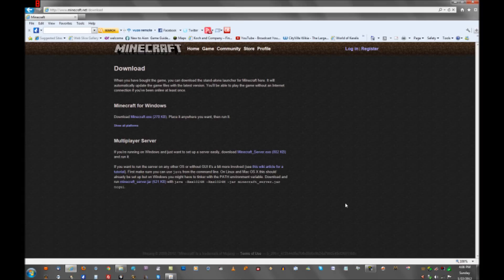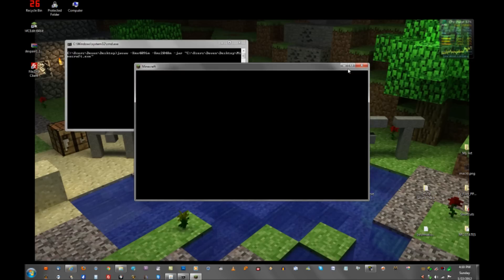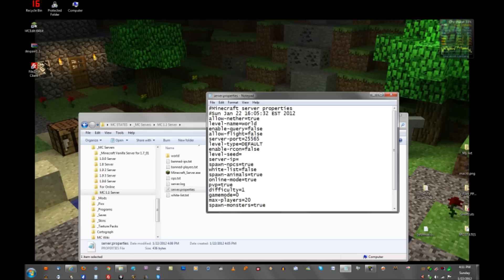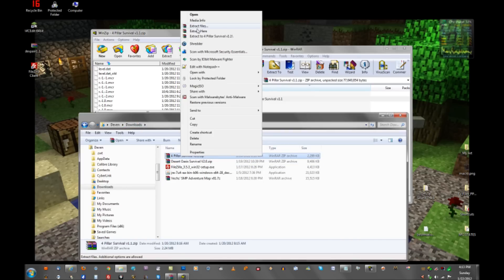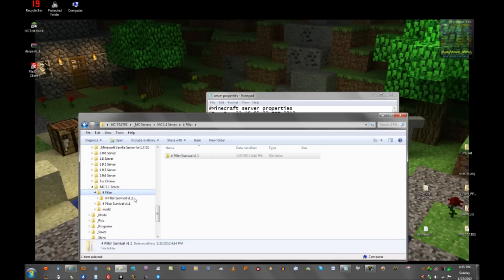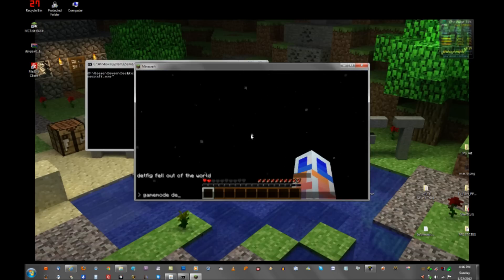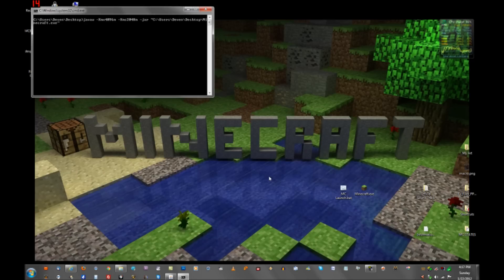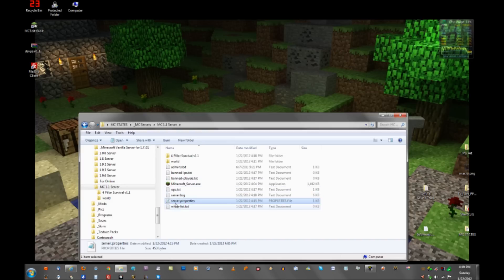How to install 4 Pillar Survival v1.1 on a Multiplayer Minecraft Server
How to install 4 Pillar Survival v1.1 on a Multiplayer Minecraft Server. Watch in 1080p